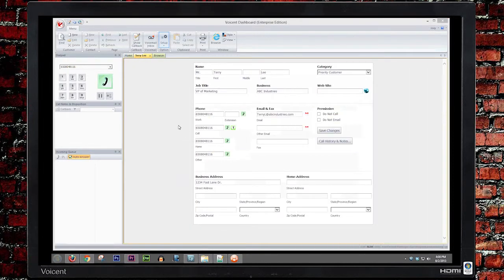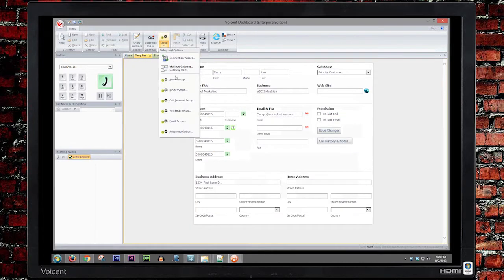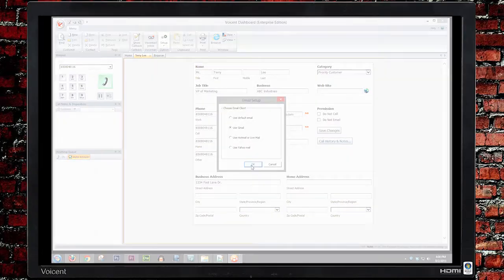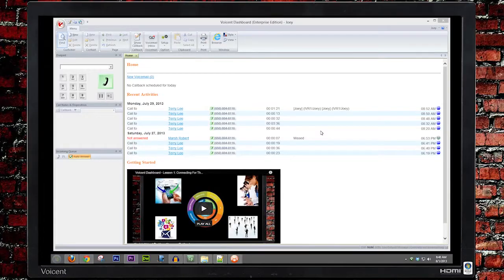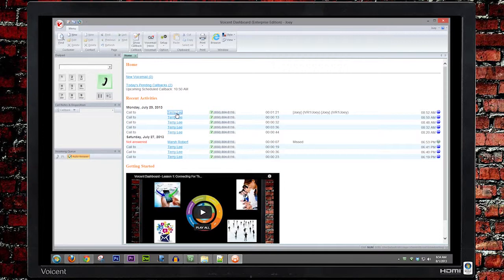Voicent Dashboard - Lesson 4 : CRM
Voicent Communications ©